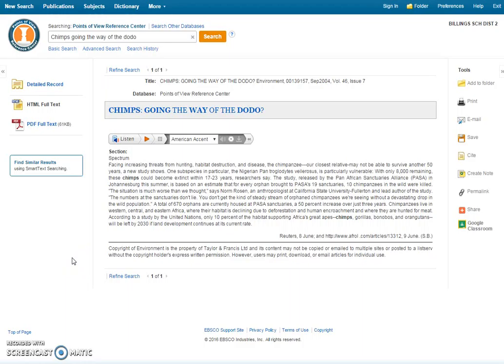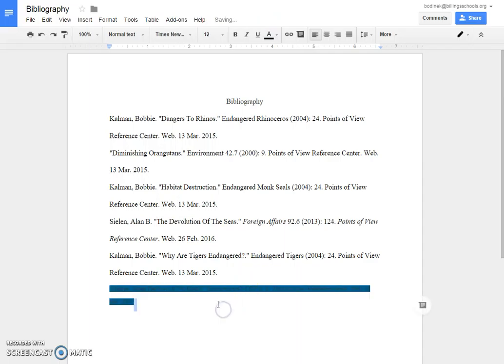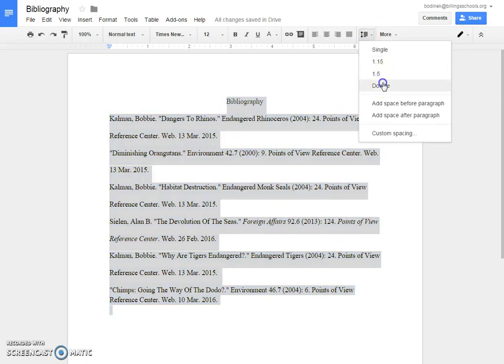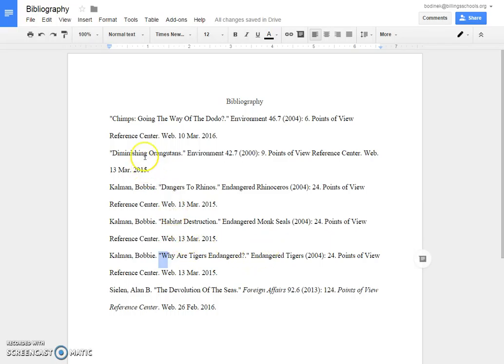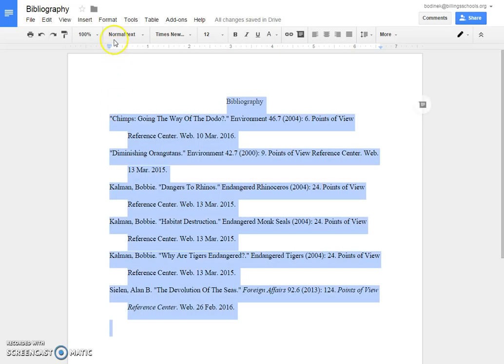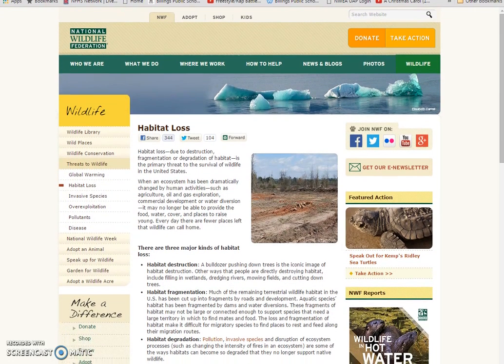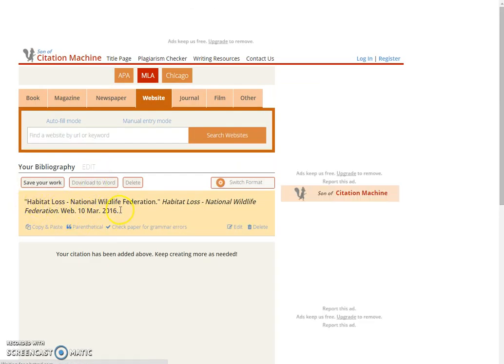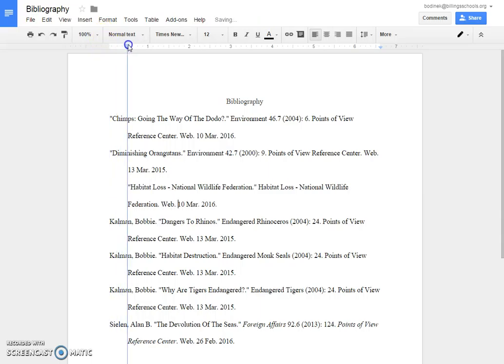Creating Citations for Bibliography